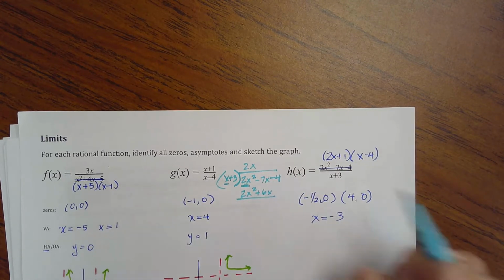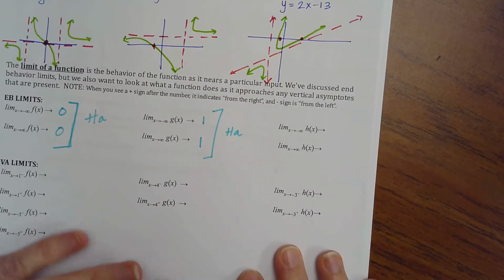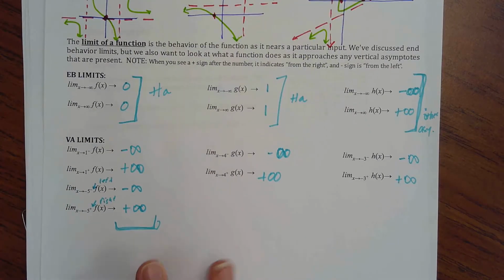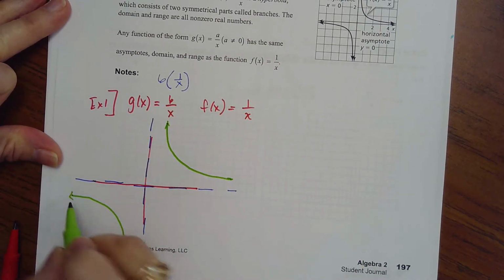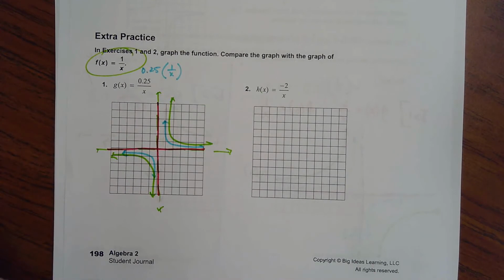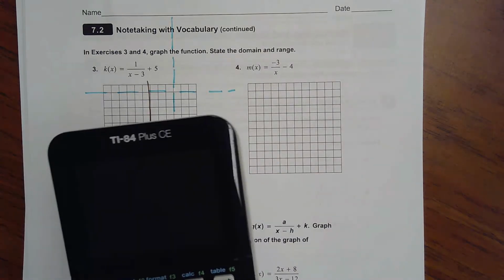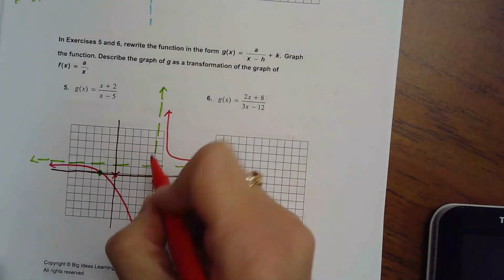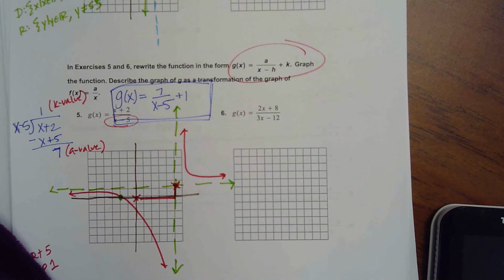HA2 Lesson 7 2 + Limits